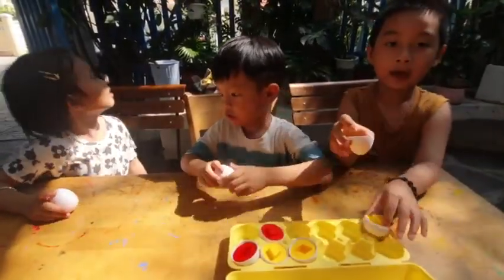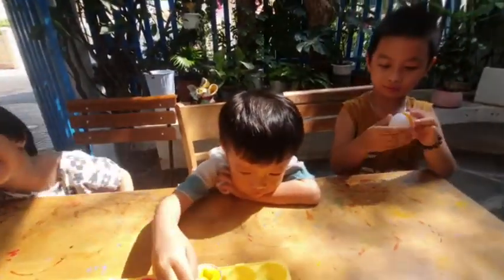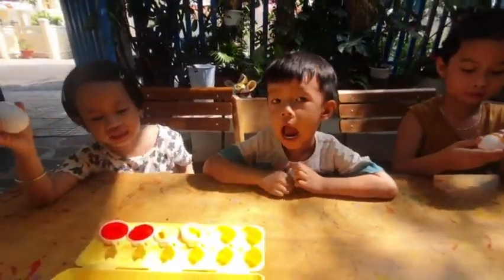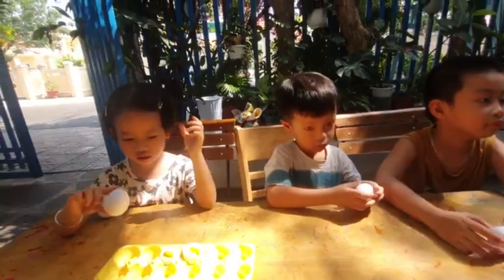Tiếng Anh Giao Tiếp Thiếu Nhi Tại Phan Thiết: Gum, Ben and David talking about Shapes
Gum, Ben and David practice talking about Shapes by answering and asking questions with Michelle!